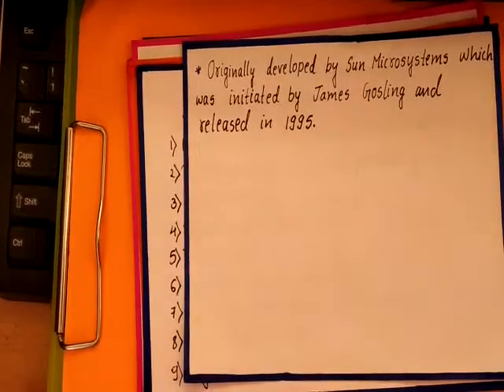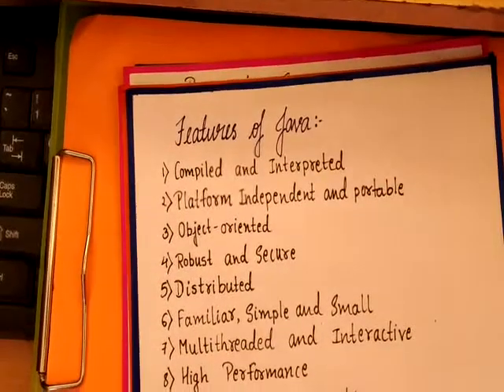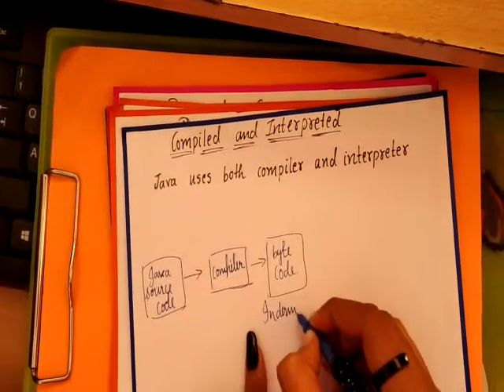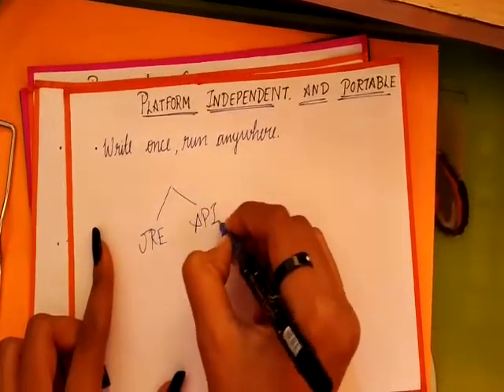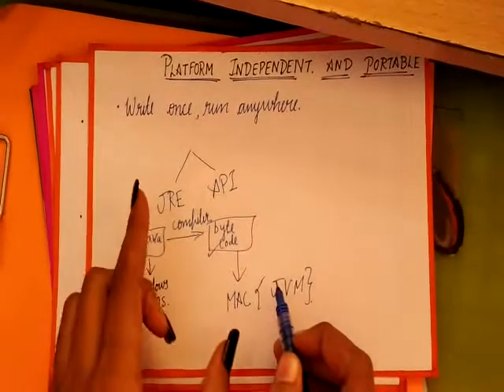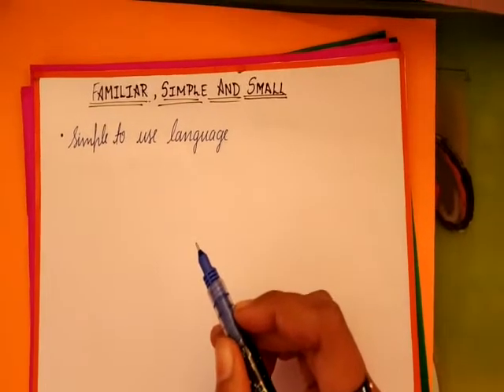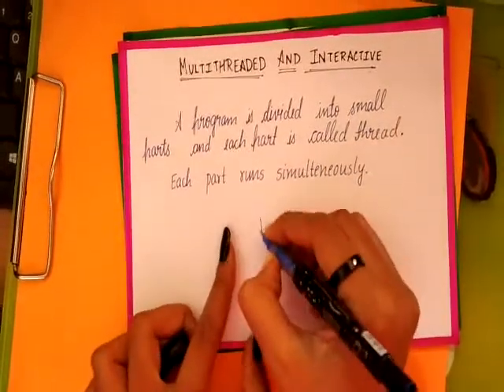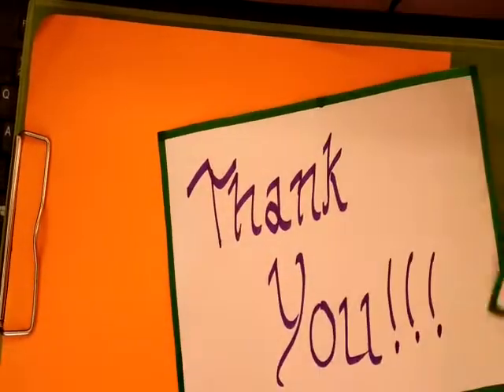Features of java programming by Aishwarya B (Student of KLE BCA Gokak)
Features of java programming by Aishwarya B, Student of KLE Society's College of BCA Gokak.